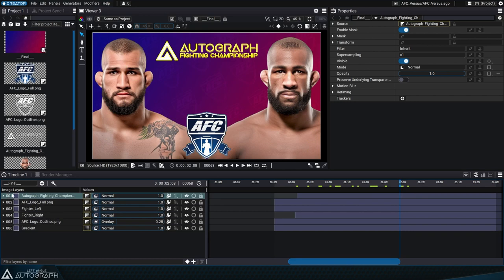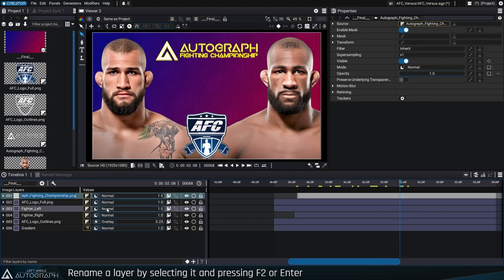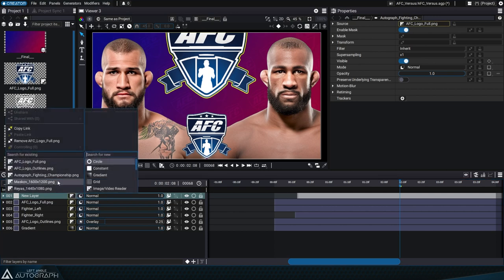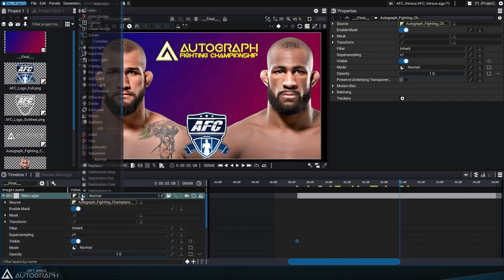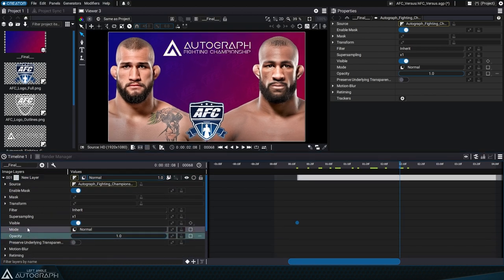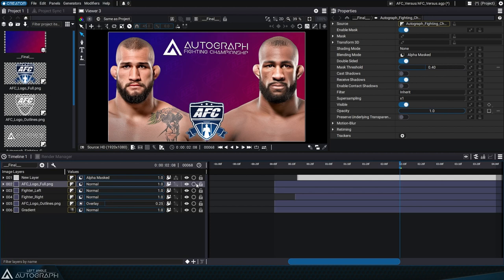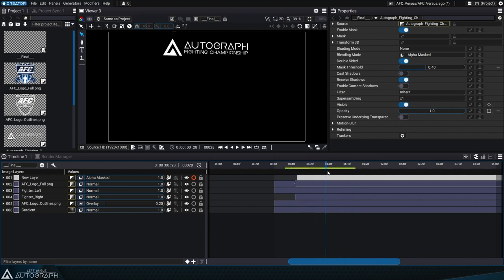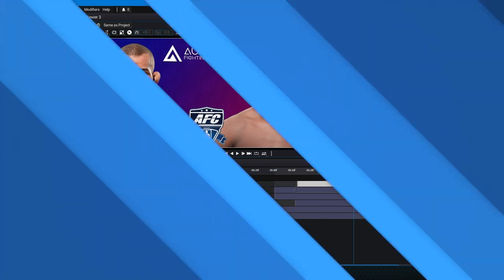Foundations: Layer Baseline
This video in the Autograph Foundations series goes over the layer baseline.

Autograph is our new 2D/3D digital content creation and compositing software.